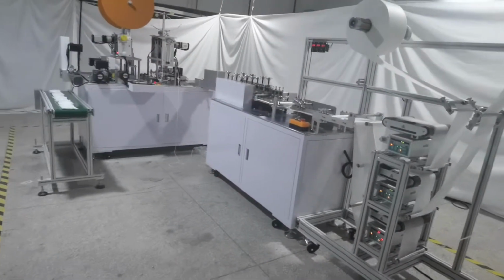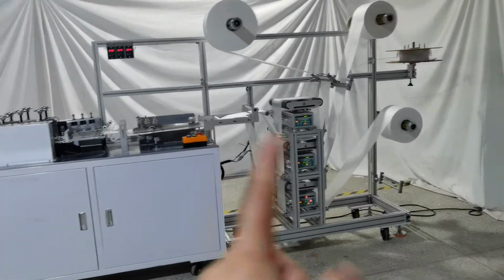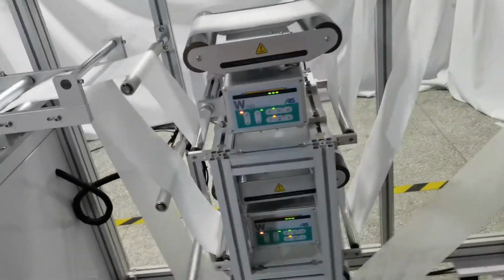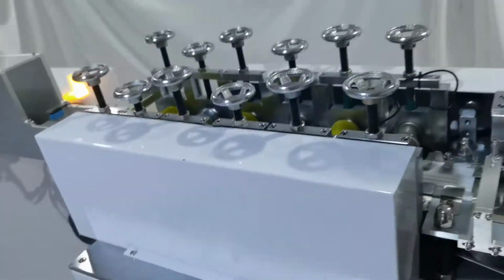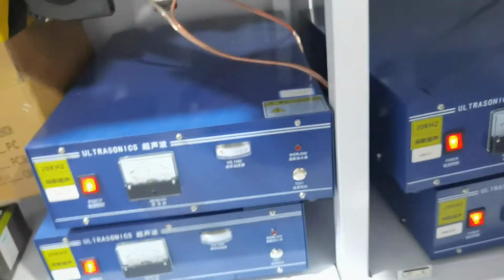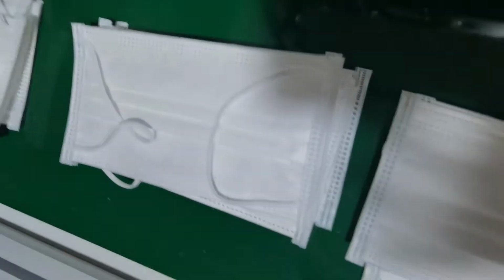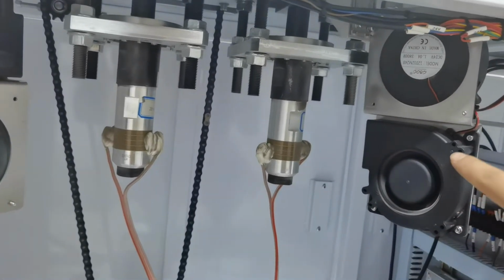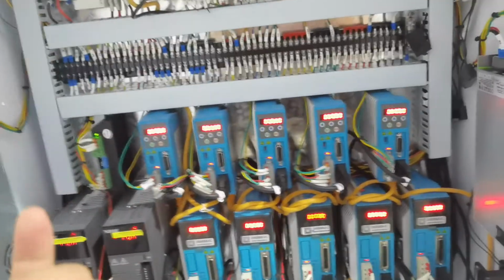in stock inner earloop edging mask making machine -ZQS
Lily Miao
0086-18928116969